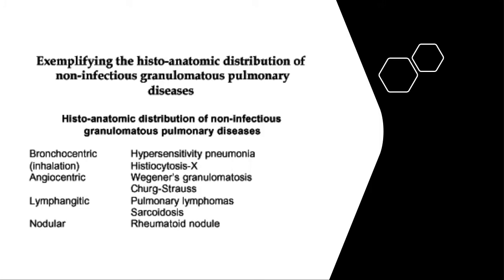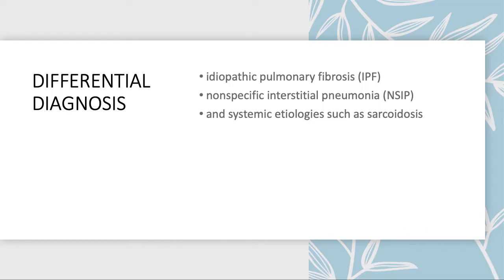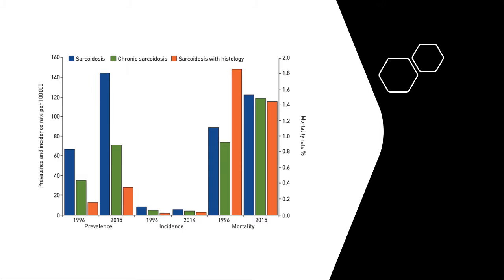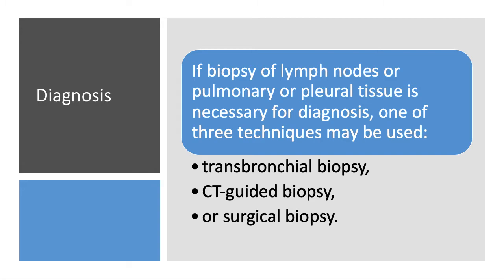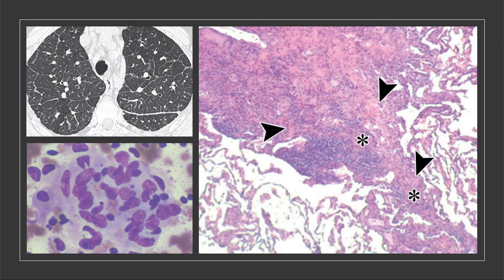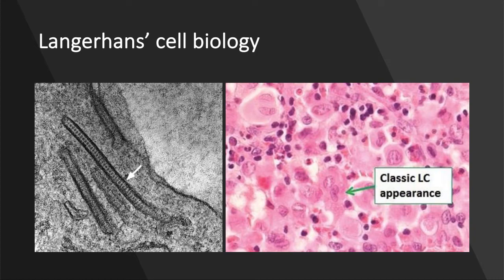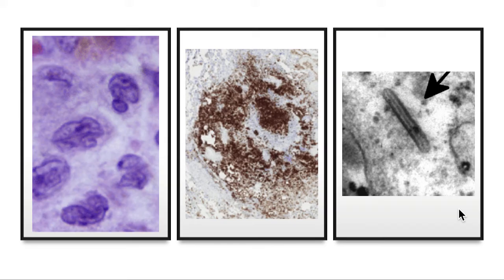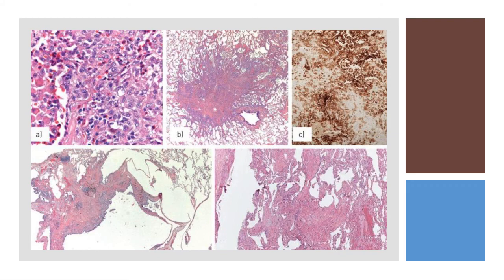Pathology Robbins: Inflammation part 4 Prov. Sapargalieva